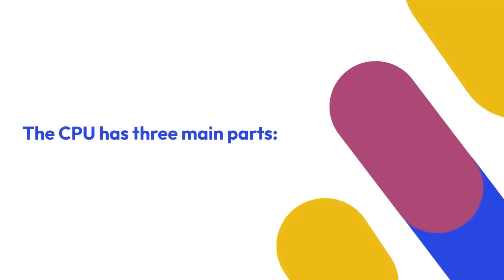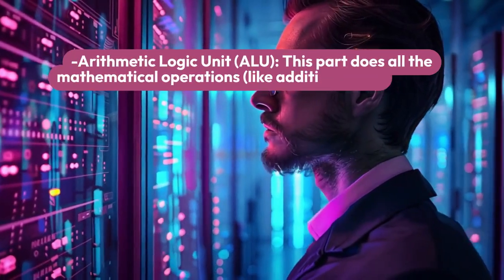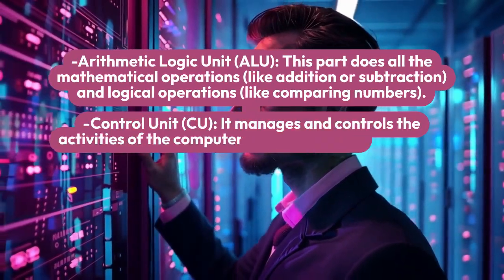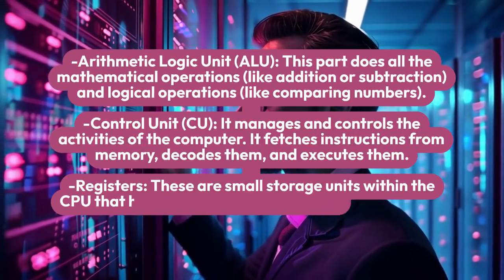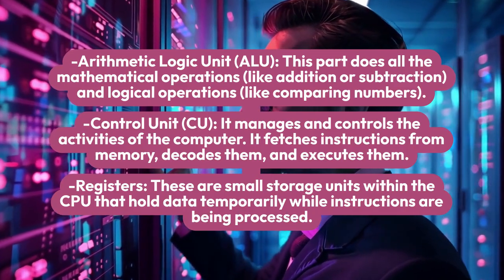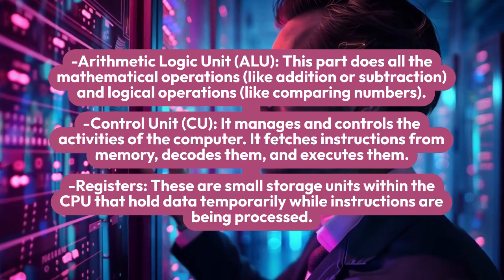Ranchi University | Computer sec3 | Lecture 1: what is computer & application of computer & CPU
🎓 Ranchi University - Computer sec3- Lecture 1
इस lecture में हमने Ancient India के Introduction chapter को detail में cover किया है।
यह video Ranchi University Semester 3 (SE3) के Computer sec3 के syllabus के अनुसार बनाया गया है, जिससे आपकी exam preparation आसान और प्रभावी होगी।

📌 इस lecture में कवर किया गया:

Important Events & Timeline

Exam-oriented Notes